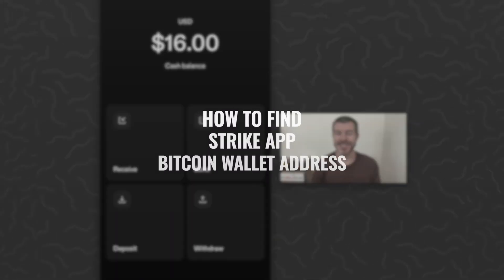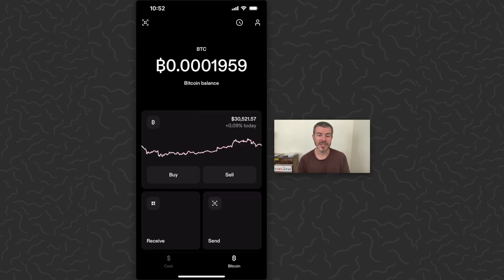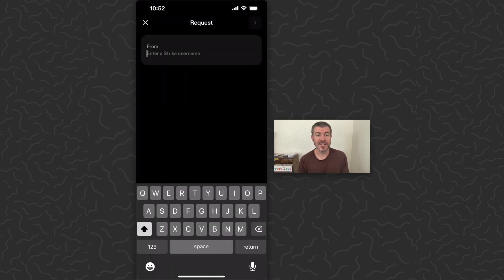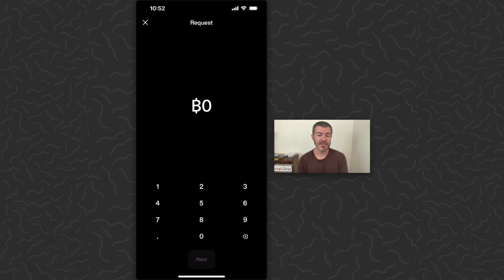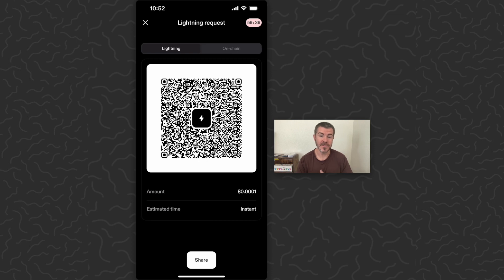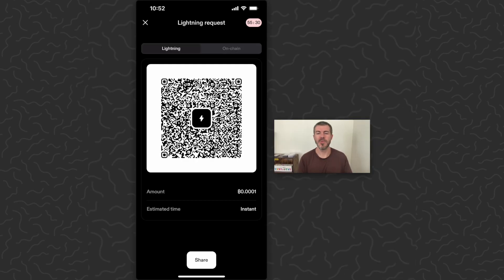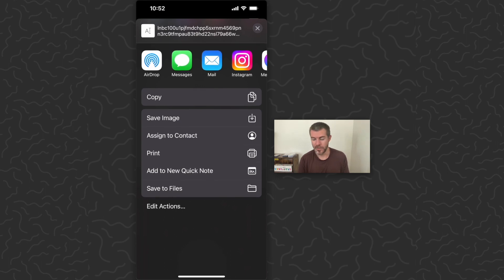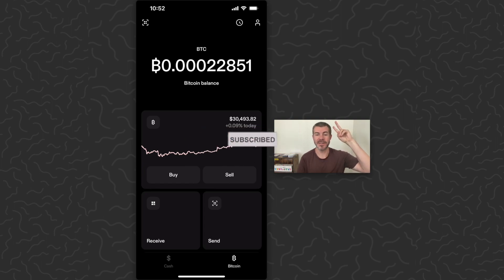How to Look Up Bitcoin Address on Strike App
A quick tutorial for how to find your bitcoin address on strike app. It's very easy to look up your bitcoin address once you know where to look. Copy the bitcoin address and send it to anyone, then they can send you BTC.